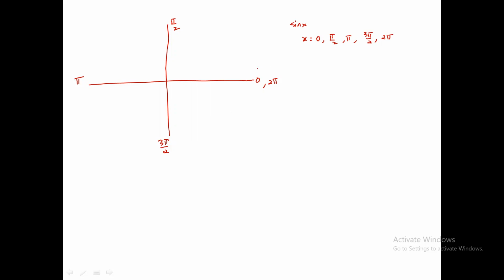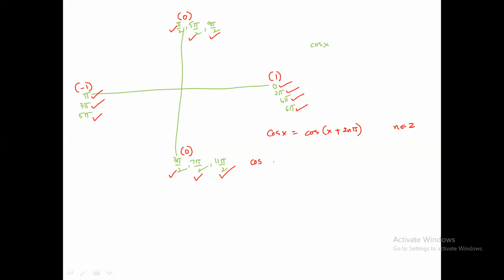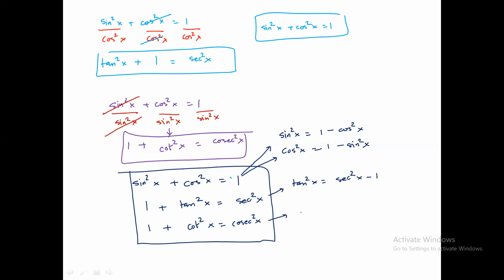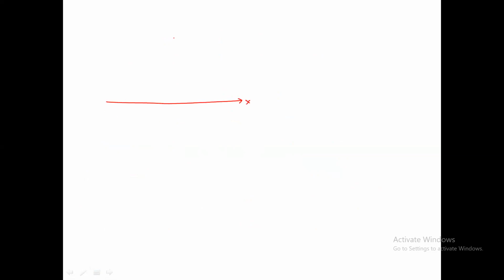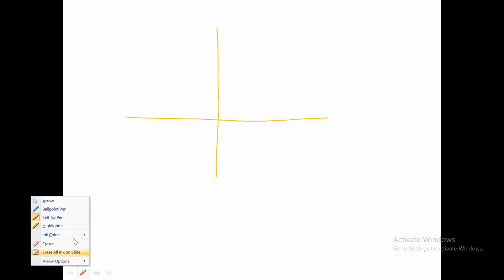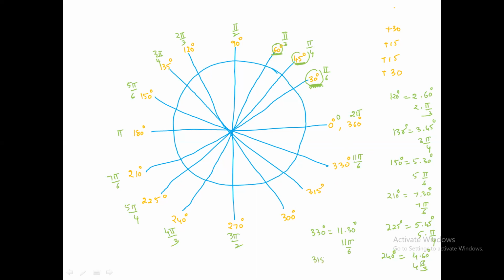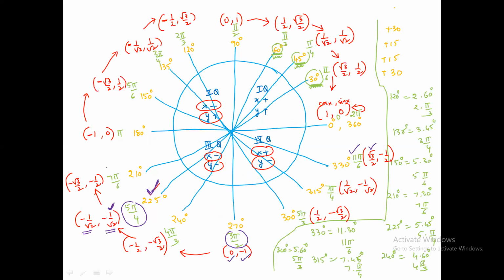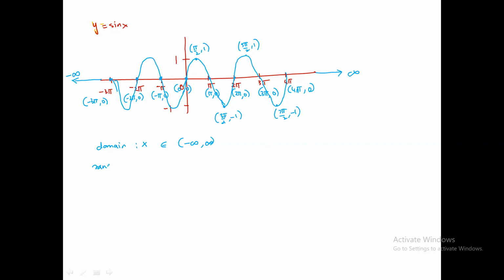Trigonometric Functions - Class 2